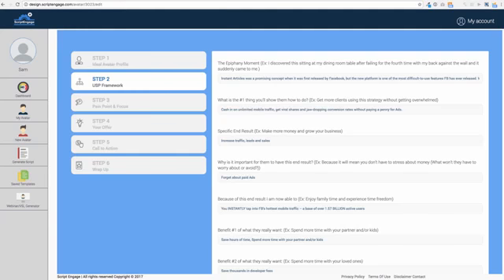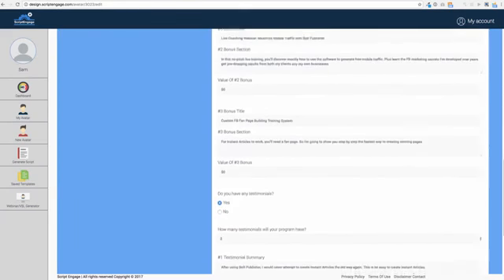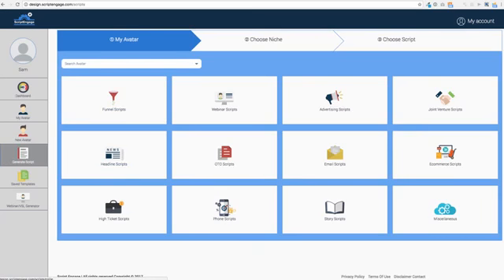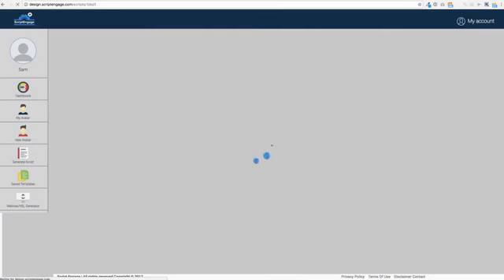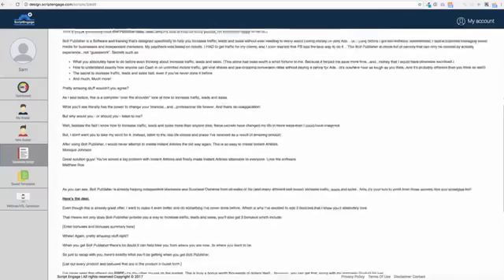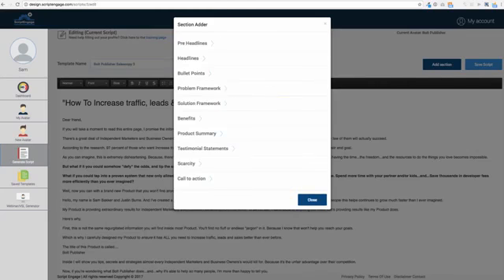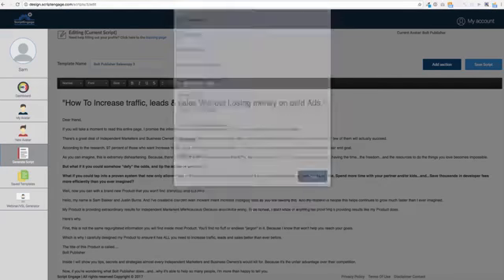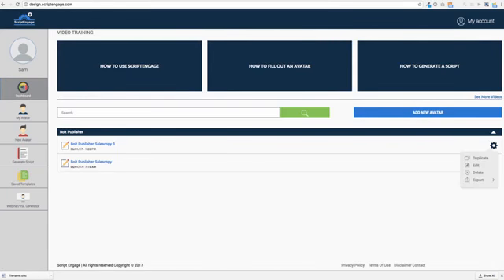Script Engage 2.0 Review || ScriptEngage 2.0 Review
What is Script Engage 2.0:

This software will let you create high converting copy for all your writing needs - VSLs, sales pages, optin pages, videos, emails and more.

It’s going to ultimately turn your online readers into HOT leads without losing their attention.

It includes:

- The ability to capture more leads from a single copy (done with the RIGHT script)!

- No more trial and testing with different copy – the most proven copy for salespages, VSLs, videos, optin pages and call-to-actions are all in this software.

- You just need to fill in some details about your market and product, and with a few mouse clicks, the software generates your very own, customized copy, ready for your pages and videos to convert.

- Fully customizable to your business or industry.

This is a full Script Engage 2.0 solution for generating powerful marketing copy and scripts quickly, and everything you are going to need to make a BIG impact immediately in your online business.

What are the features of "Script Engage 2.0", also known as "Copy Writer on Steroids"?

1. It is NOT a Wordpress Plugin.

2. It can be used on BOTH Mac and PC!

3. It is NOT an App, but instead a web-based Software which means you’ll be able to use it anywhere in the world. (THIS IS SUPER HANDY)

4. All you need to do is go through and insert information about your product and market, and then just click "OK" – the software will generate a series of high-converting, unique types of copy and scripts just for you!

5. The cost is super-low compared to the other alternatives of copy writers.

With ScriptEngage You Can:

1. Build an entire, top-converting sales funnel in minutes.

2. Copy & paste your way to eCommerce promo emails that sell more of your products to more customers.

3. Promote your website and offers with powerful marketing tools PROVEN to convert.

Your Choice:

1. Pay THOUSANDS For Experts, Invest In MULTIPLE Softwares, Spend Weeks or Months Writing Your Own Copy...

2. Or grab this groundbreaking, all-in-one tool with proven results.

My Personal "Script Engage 2.0" Bonus:

I've also got some really cool bonuses I am going to add into this package that you don't want to miss out on!

Bonus #1: White Label Rights Video Script Software - Create video script in minutes!

Bonus #2: White Label Rights Video Sales Blueprint - All in one guide about creating 6 figure videos PLUS a massive resources pack included!

Bonus #3: WP Profit Doubler Software - Instantly create your own complete moneymaking video site!

Bonus #4: WP Testimonial Pro - Display testimonials, reviews, a list of quotes and case studies!

Bonus #5: WP Tube Monetizer - Get monetizing any YouTube video in just a few clicks!

Bonus #6: WP Tube Maximizer - Add content to any YouTube video in just minutes!

Bonus #7: Marketing Graphics Toolkit V3 - A huge toolkit of premium marketing graphics!

How To Get Your Bonus?

Bonuses delivery - After making your purchase, the bonuses will be instantly available inside the "Script Engage 2.0" members area and JVZoo customer portal, so no wait for your bonuses.

My Thoughts:

You've been purchasing some superb software from me - but they all have one thing in common... your sales copy must actually CONVERT your audience in order for you to make money!